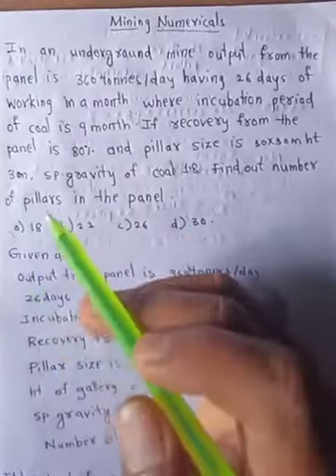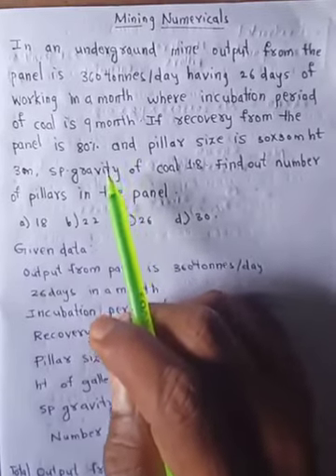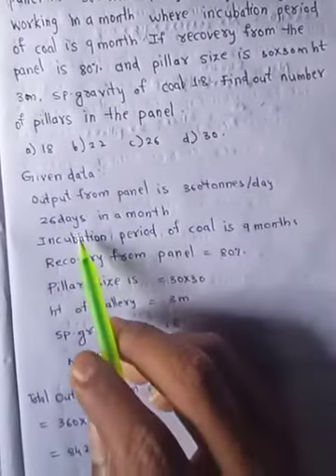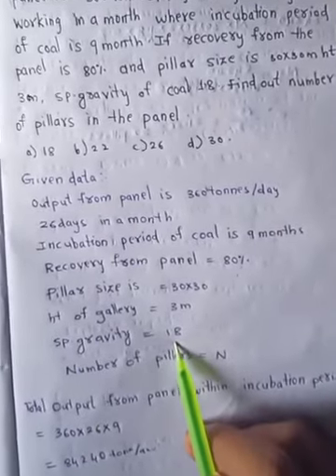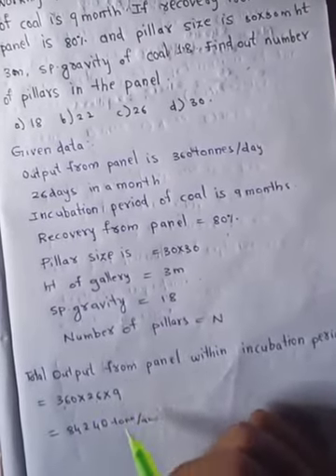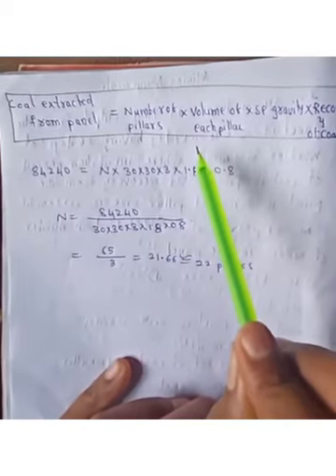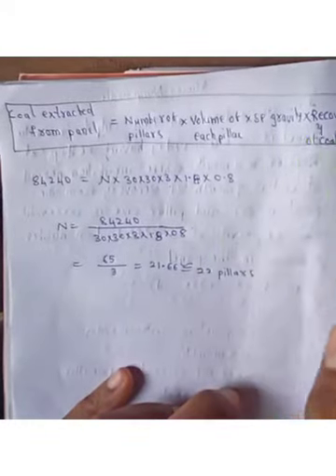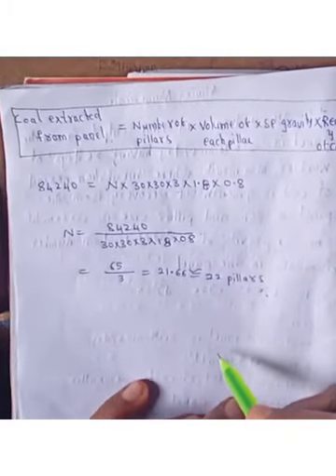Gate question how to calculate number of pillars in underground mine panel within incubation period.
It's clearly explained how to calculate number of pillars in underground mine panel using day production and within incubation period of coal..